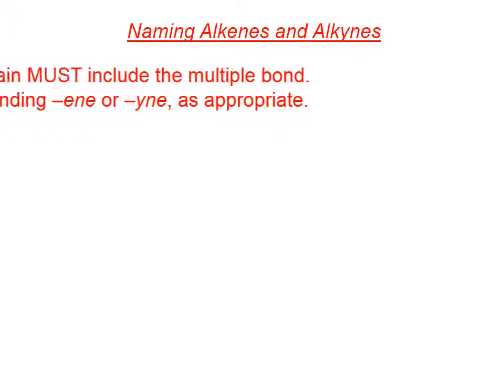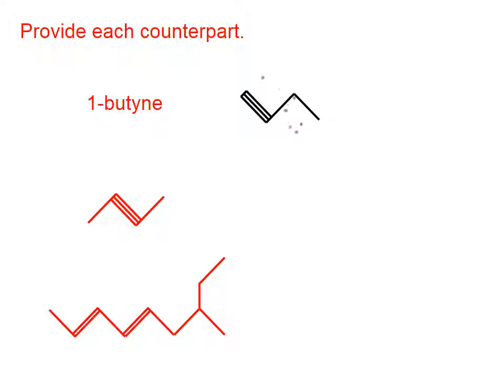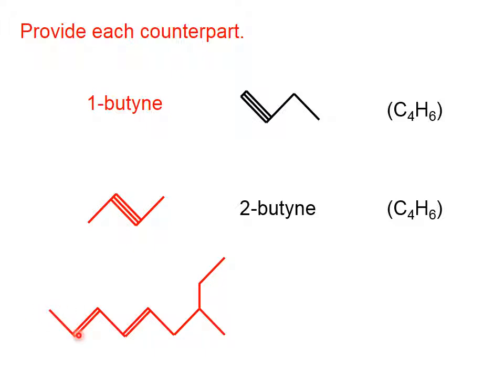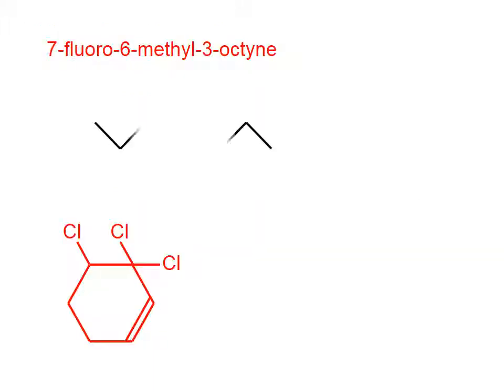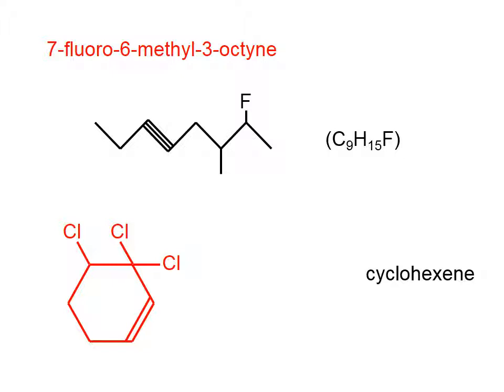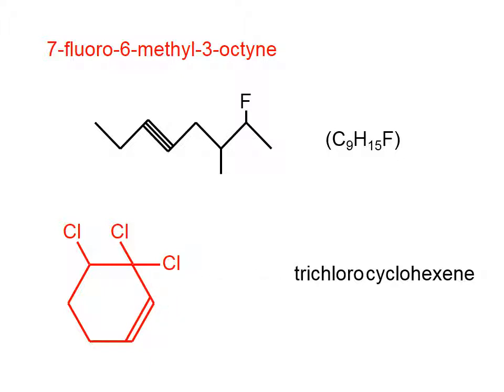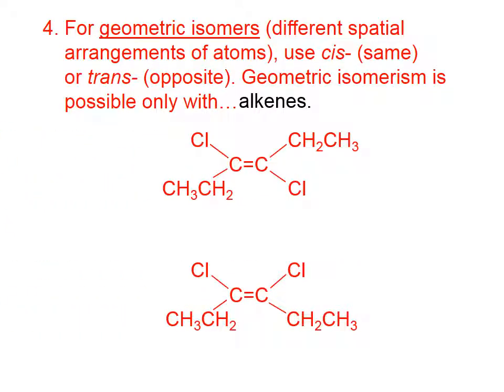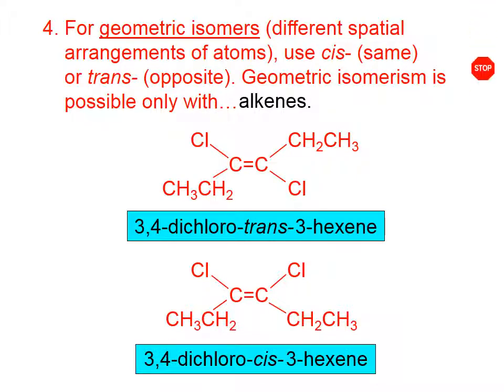2518 Alkenes and Alkynes